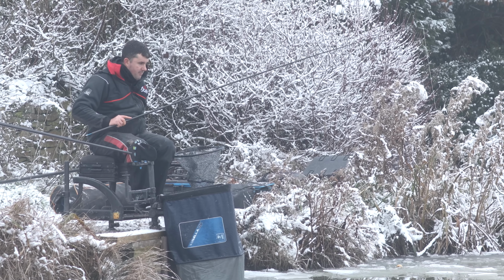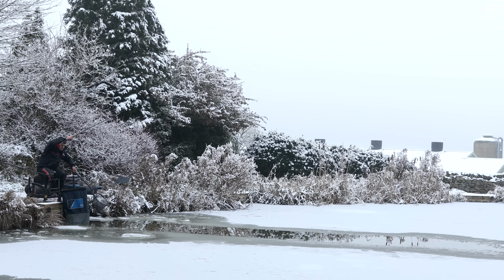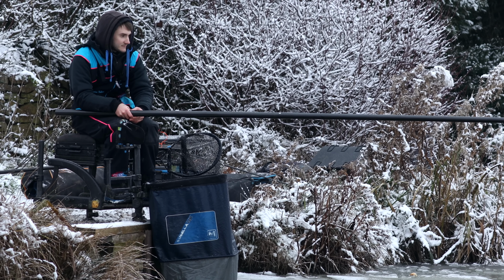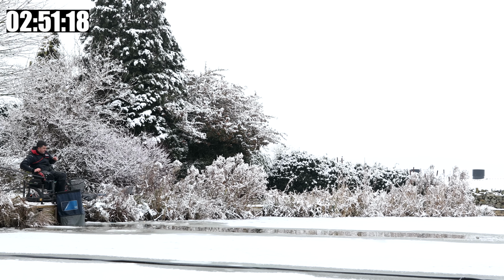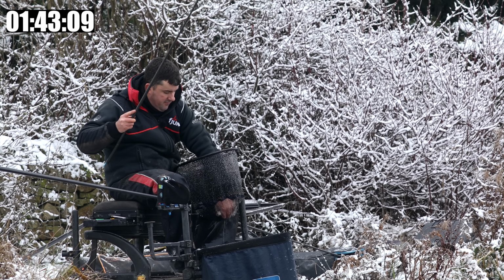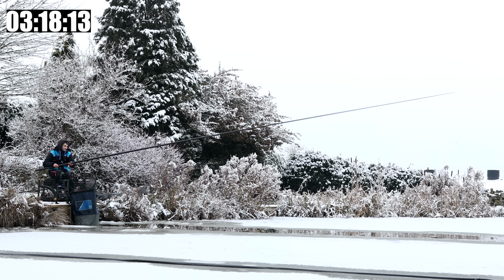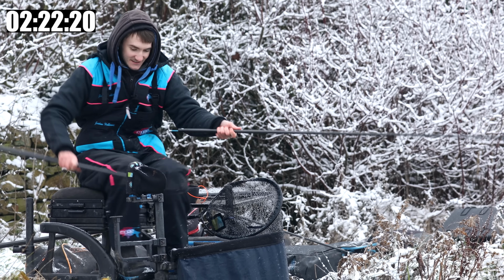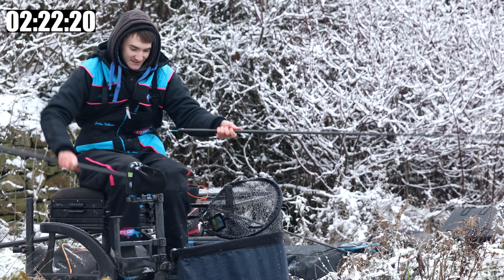Ice Fishing Challenge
Jordan Holloway and Tom Scholey go head to head at Cow Gap Farm Fishery in a fish-filled ice fishing challenge!